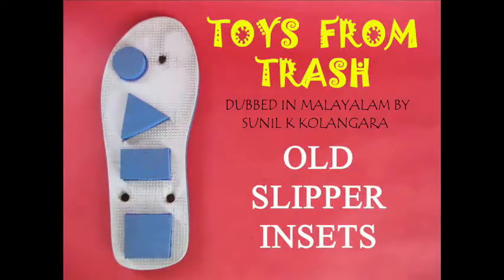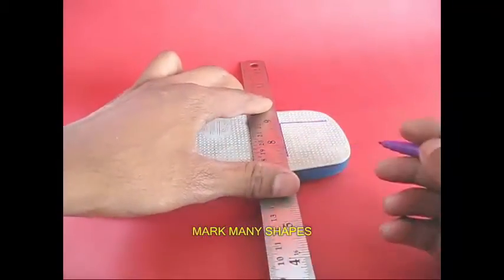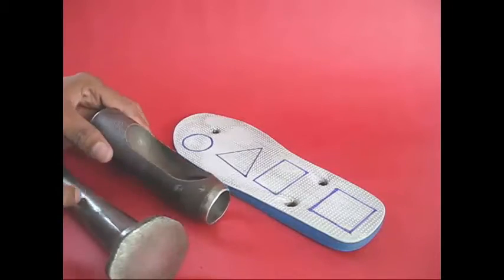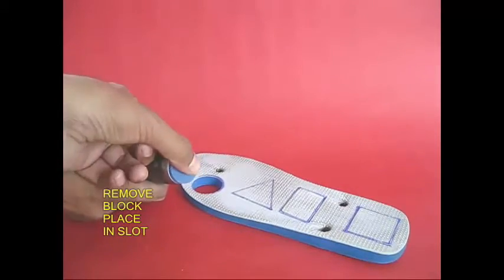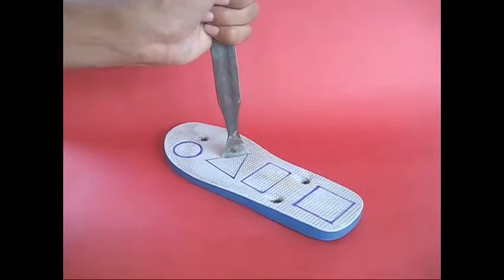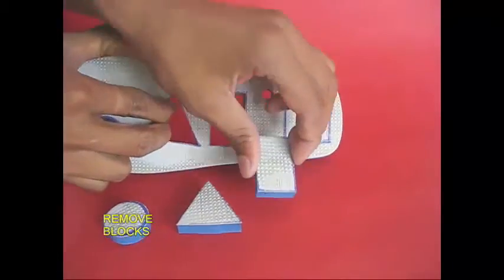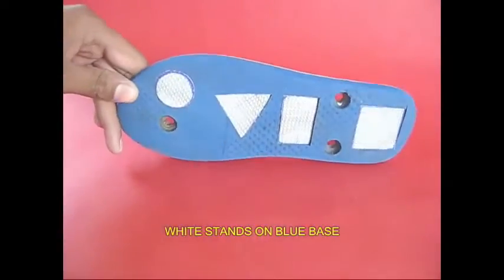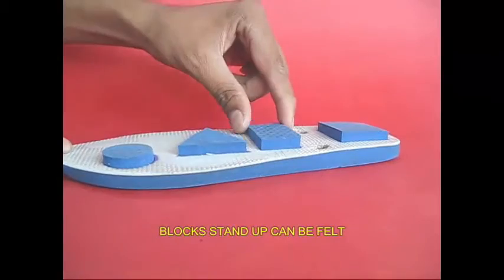Old Slipper Insets | Malayalam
Using old rubber slippers one can make wonderful Inset Puzzles. You will need a shoemaker’s knife, punch, pen and a used rubber slipper. First wash and scrub the slipper clean. Then mark out various geometric shapes with a pen. Mark out a square, a triangle and a rectangle. There is also a circle which is difficult to cut with a knife. A circle is best punches out by hammering a sharpened pipe in the rubber. Place the punch on the circle and hit it hard with a hammer. You will see a circular piece being cut. Remove the circle from the punch and place it back in the slipper. The other shapes are made of straight lines and so they can be cut with a shoemaker’s knife. Place the knife on the lines and hammer to cut.
Remove all the cut-out blocks from their slots. The nice thing about this teaching aid is that it costs almost no money, can be made locally with simple tools. The rubber is a soft and very easy to work material. There are no sharp edges which can hurt the child. The slipper is also smooth on one side, rough on the other. You can also upturn the blocks so that the Blue blocks stand clearly on a White background. On the other side you will see White blocks on a Blue background. Push out the blocks a little so that they stand out. This will enable blind children to feel the edges and identify the shapes.